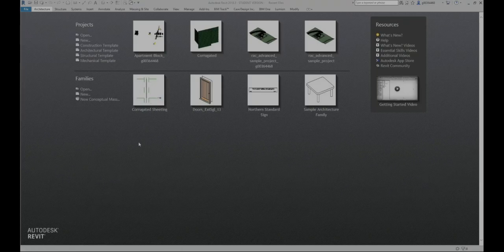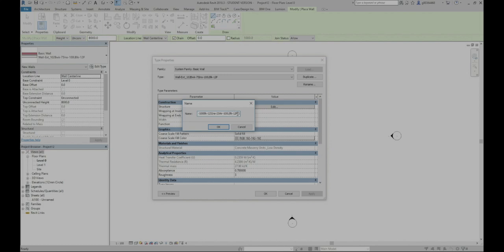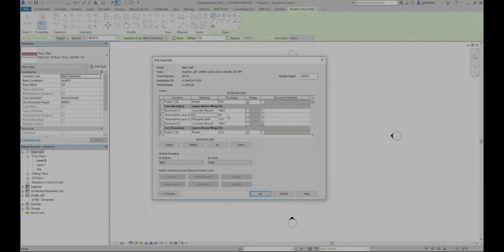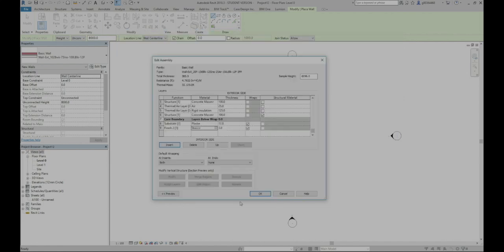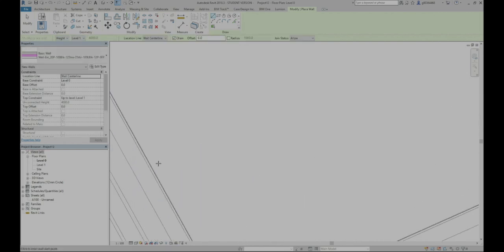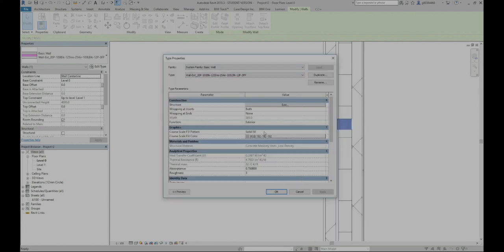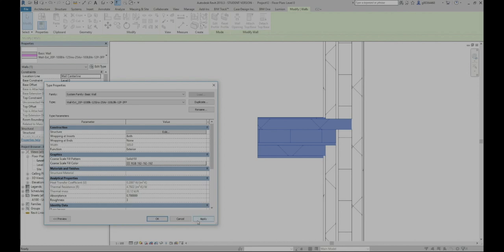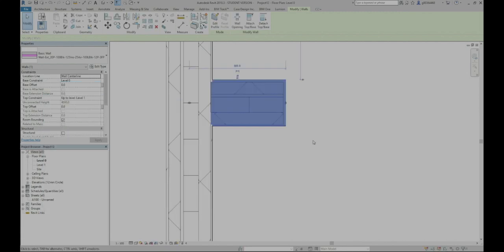How to Create Your Own Wall Types in Revit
Wall Types A Bit of A Pain This is How to Create Your Own Wall Types in Revit

Building Information Modelling, One of the biggest changes in the AEC industry is upon us. The change is huge, The learning curve is steep but don't worry we are here to help. Starting with the basics we want to help you step by step and show you how it all works through video tutorials on the software used, collaboration methods and all the BIM processes. We have years of experience in BIM and we have ran into my fair share of problems along the way. We hope to have the answers to all those problems in the one place and with your feedback help others on their BIM journey. In this video we look at editing the wall types and wall build ups in Revit to create your own wall type.

If interested in other business opportunities sign up with your email and get free training